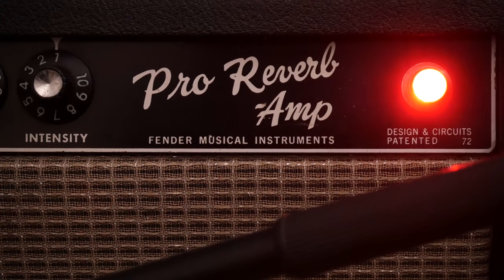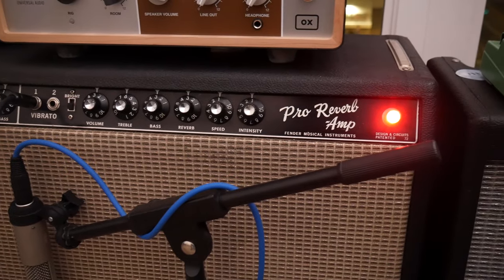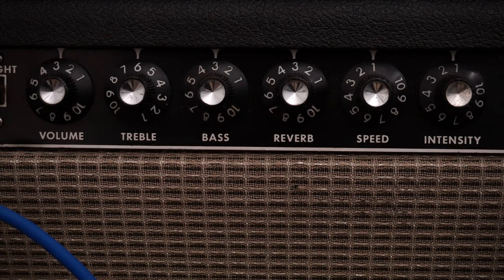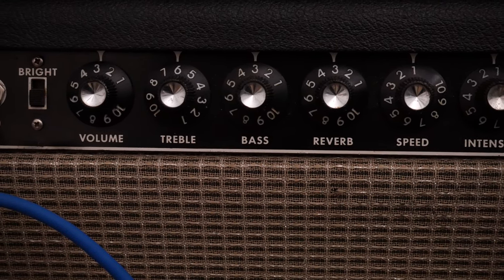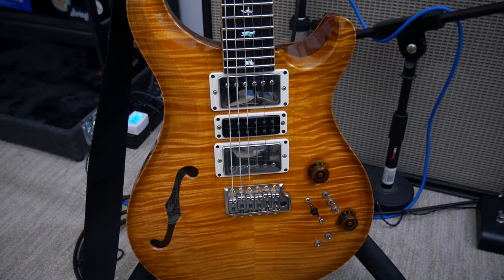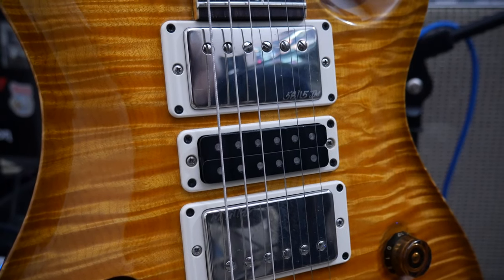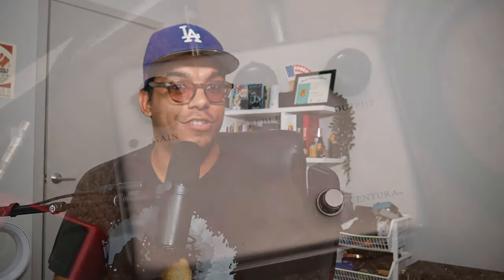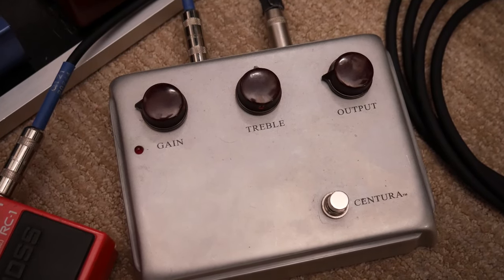My 'Jerry Garcia' Style Rig!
Whats up Youtubers, todays video is all about how I get my version of the "Jerry Garcia" tone!